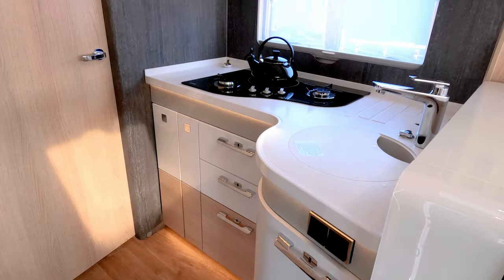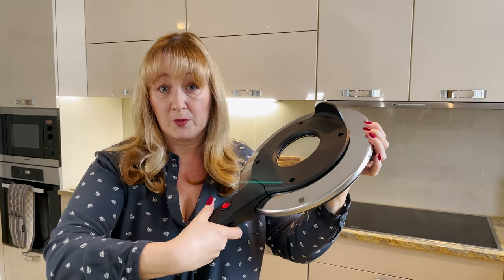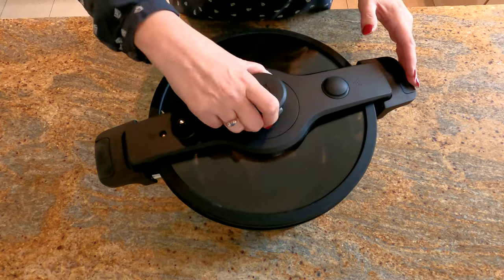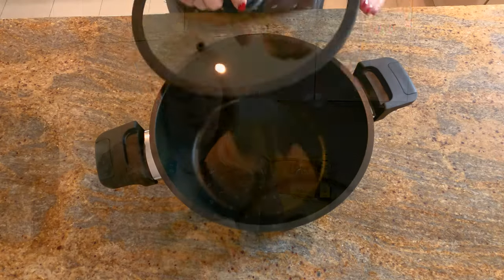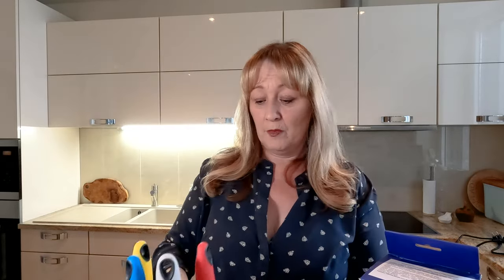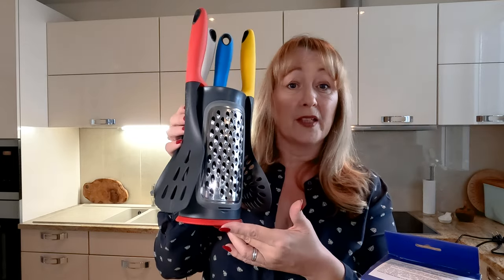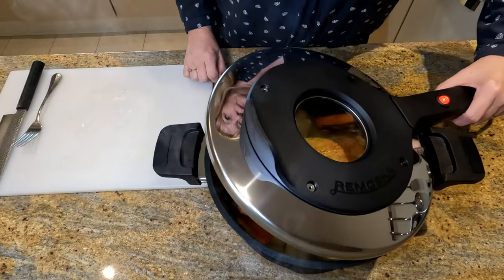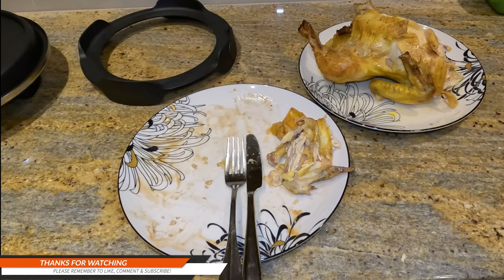Remoska Tria. Good alternative to a motorhome oven?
In todays video review we're testing out the Remoska Tria to find out if its a good alternative to a motorhome oven.
Since buying our pre loved Hymer Masterline i880 many people have been amazed that we not only have no microwave or toaster grill but no full oven either. European vans rarely have a full sized oven like Uk counterparts so we though we'd take a look at the Remoska Tria which works not only as a work top oven but also as a soft pressure cooker and stove top casserole dish.

Take a look at our review as we cook a simple delicious recipe of roast chicken with roast potatoes & carrots for two and all from a 610 watt gadget!

or Grand Remoska Electric Cooker with Glass Lid 4L
or smaller 2L version

Media mod (works on 9 & 10)
Gopro Hero 9
Iphone 13 pro
DJI OM4 gimbal
Insta 360 One x2
Microphones :-
Rode wireless go II (dual)
Rode wireless go (single)
Drone:- DJI Mavic Pro 2
if buying now would probably go for the smaller mini 3 pro
with the fly more kit